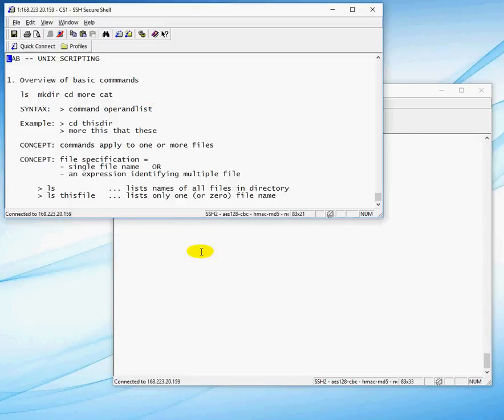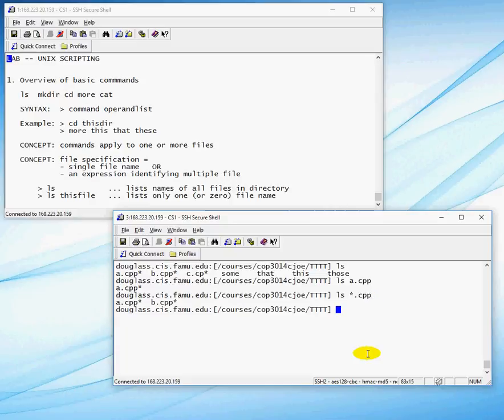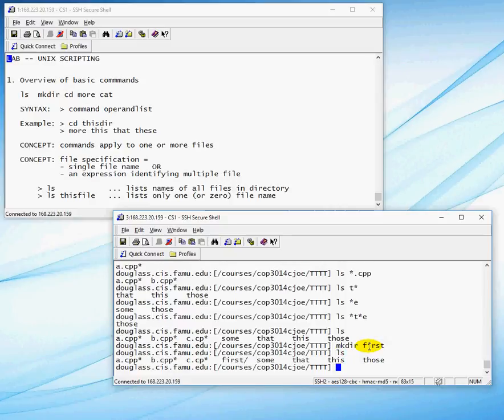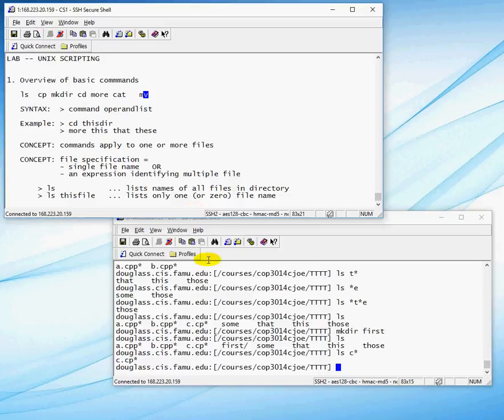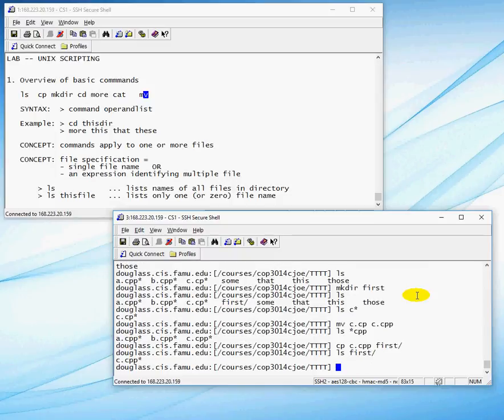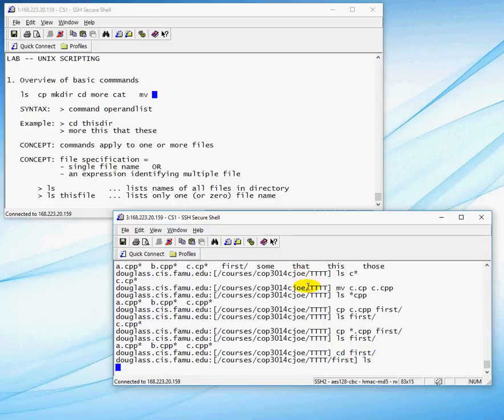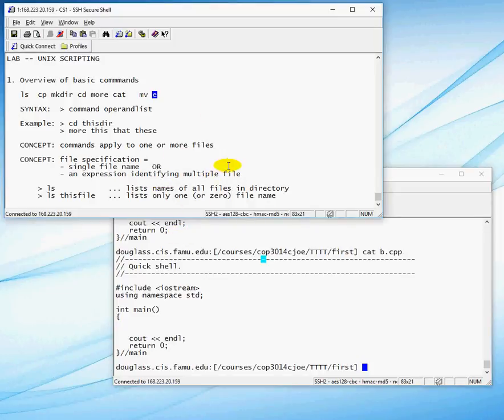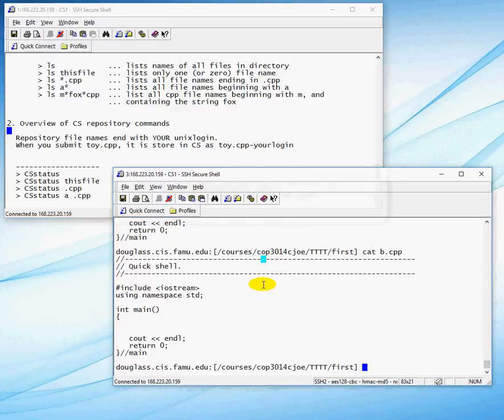Unix scripting 1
Review of useful Unix commands.

Goal of the 4-video series is to develop an automated script for archiving source files written during the semester.